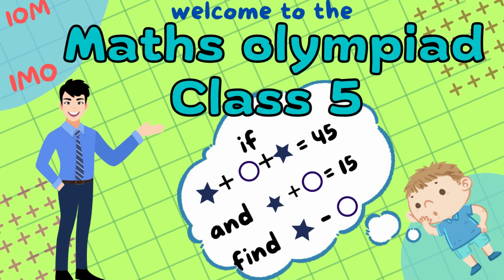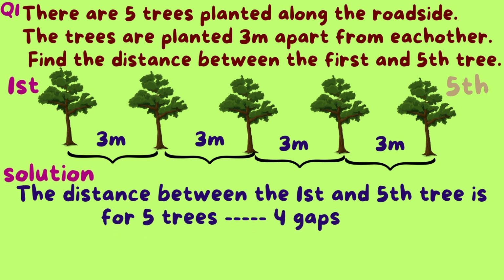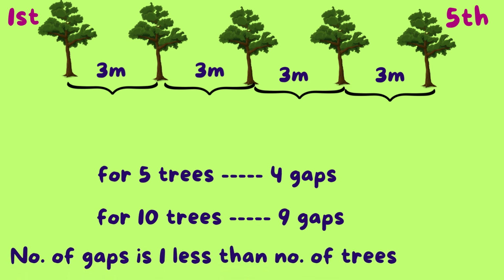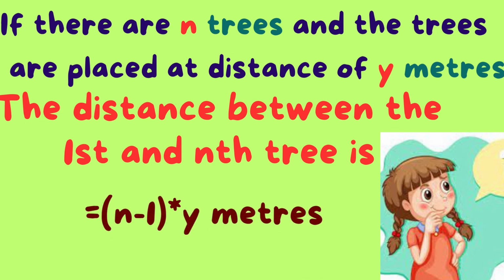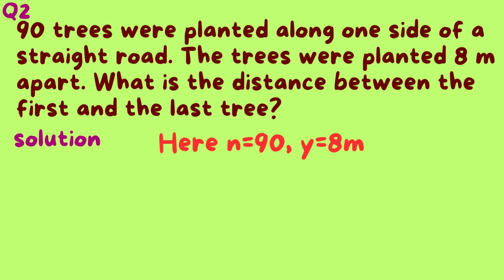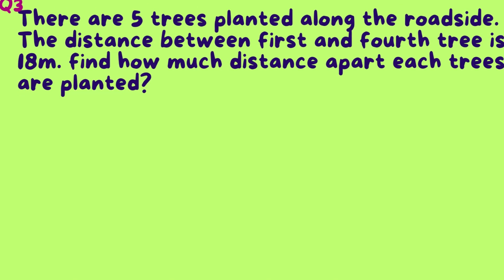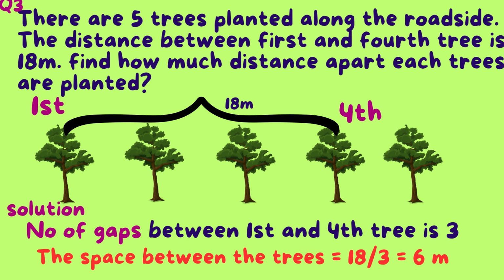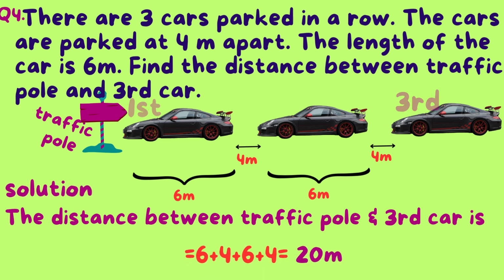Class 5 Maths Olympiad- easy to learn - IMO, IOM